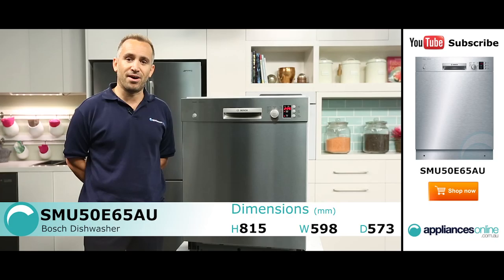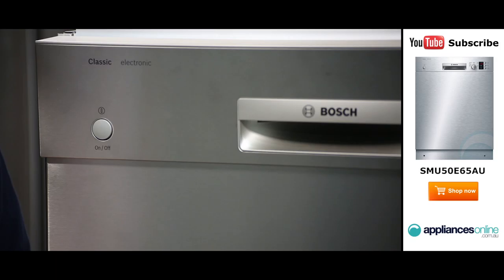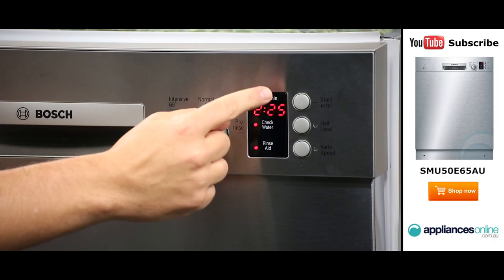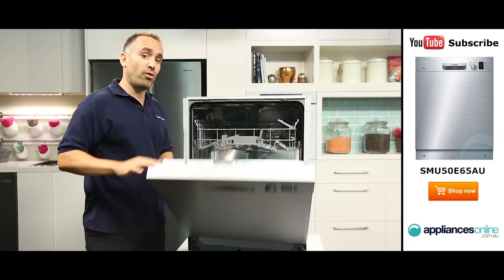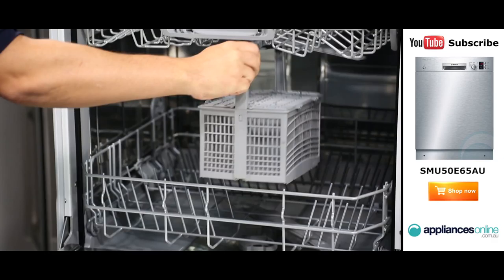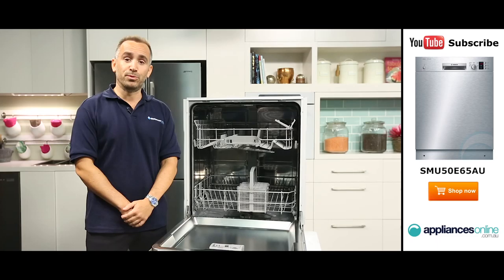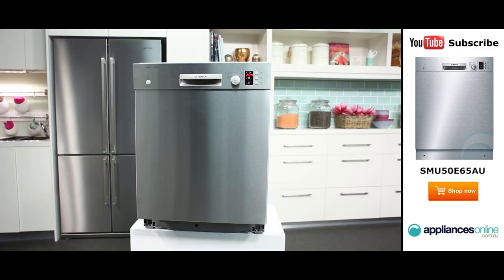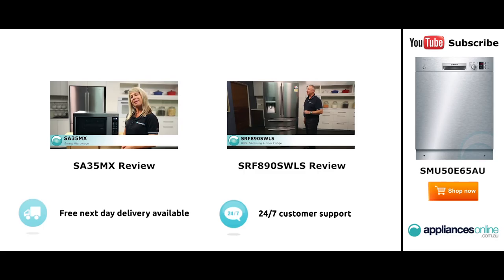Overview of the Bosch Dishwasher SMU50E65AU by appliance expert - Appliances Online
Are you looking for an easy to use dishwasher, that’s filled with smart features and convenient functions? Then the SMU50E65AU is the dishwasher for you. You can also enjoy taking advantage of operating your dishwasher during off peak times, as this machine is extremely quiet, thanks to its eco silence drive.

The 14 place setting makes this dishwasher ideal for a family of 4 or more. Its stainless steel finish and sleek design offer a stylish way of cleaning for your kitchen.